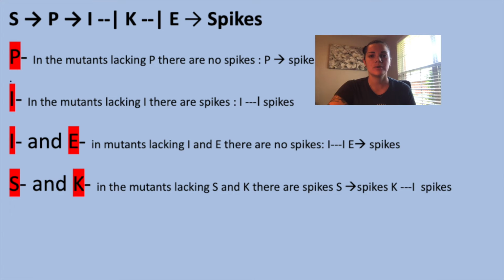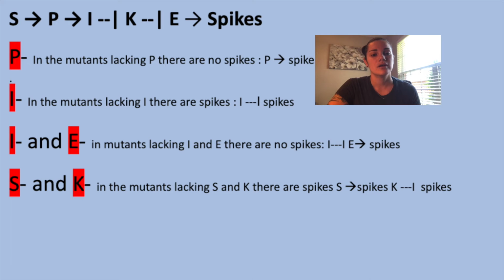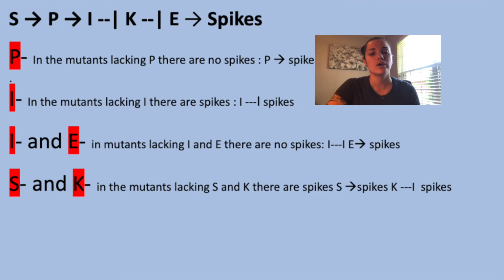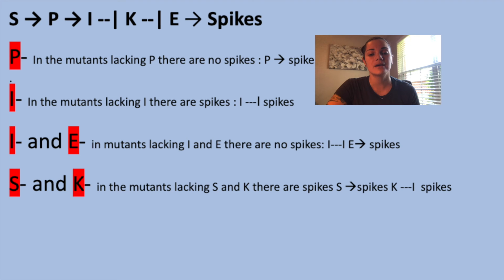GN mini video 4- 2C prompt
Below is a hypothetical developmental network. The pathway leads to the formation of spikes in certain cells of the ectoderm of the spiny beetle. Not all cells in the ectoderm have spikes, some are smooth.
S → P → I --| K --| E → Spikes